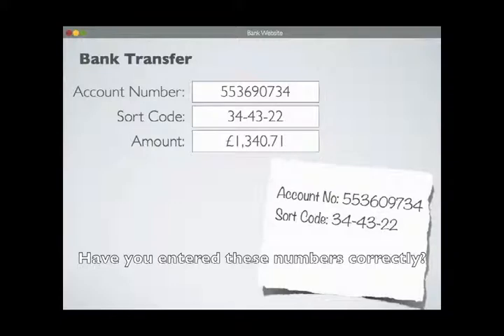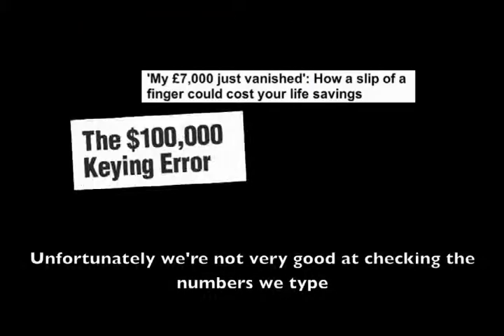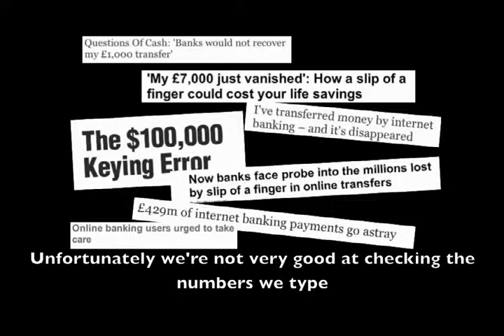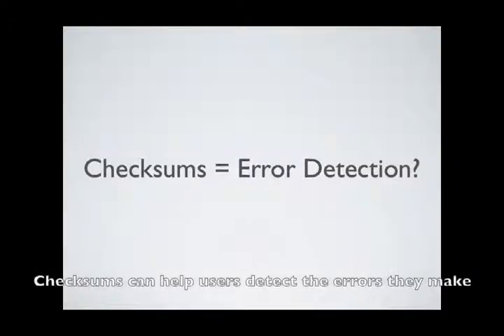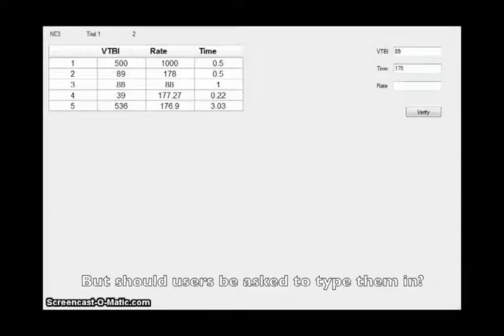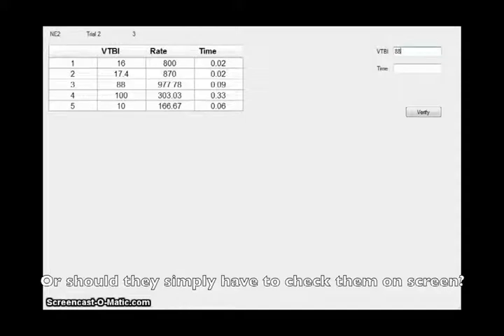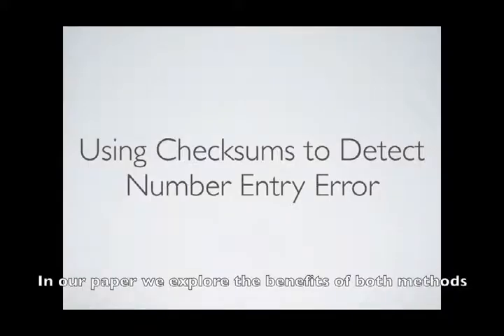Using Checksums to Detect Number Entry Error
Full Title:

vices

Authors:

Sarah Wiseman, Anna L. Cox, Duncan P. Brumby, Sandy J.J. Gould, Sarah O'Carroll

Abstract:

Number entry is a common task in many domains. In safety-critical environments such as air traffic control or on hospital wards, incorrect number entry can have serious harmful consequences. Research has investigated how interface designs can help prevent users from making number entry errors. In this paper, we present an experimental evaluation of two possible interface designs aimed at helping users detect number entry errors using the idea of a checksum: an additional (redundant) number that is related to the to-be-entered numbers in such a way that it is sufficient to verify the correctness of the checksum, as opposed to checking each of the entered numbers. The first interface requires users to check their own work with the help of the checksum; the second requires the user to enter the checksum along with the other numbers so that the system can do the checking. In each case, two numbers needed to be entered, while the third number served as a checksum. With the first interface, users caught only 36% of their errors. The second interface resulted in all errors being caught, but the need to enter the checksum increased entry time by 46%. When participants were allowed to choose between the two interfaces, they chose the second interface in only 12% of the cases. Although these results cannot be generalized to other specific contexts, the results illustrate the strengths and weaknesses of each way of using checksums to catch number entry errors. Hence our study can serve as a starting point for efforts to improve each method.